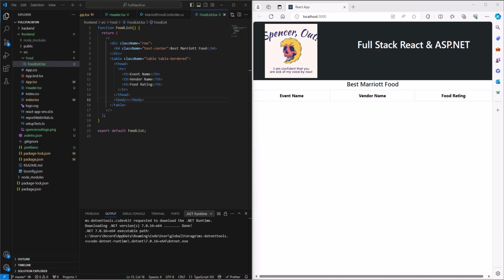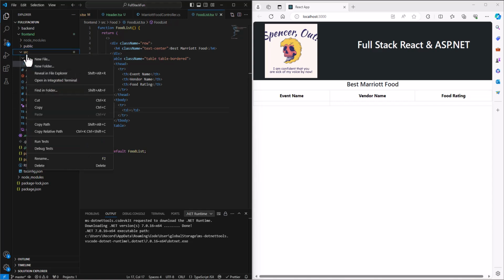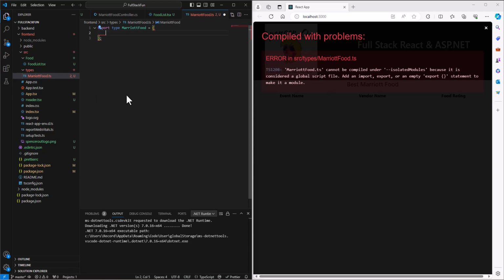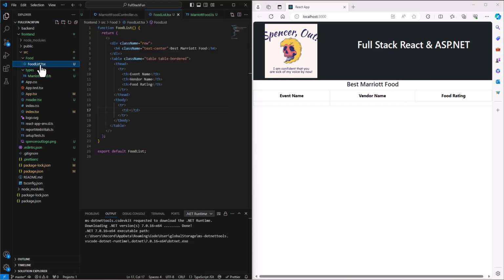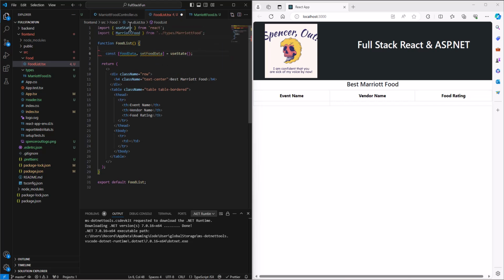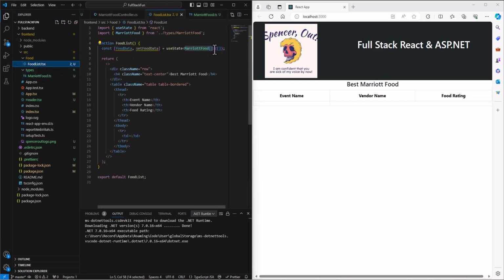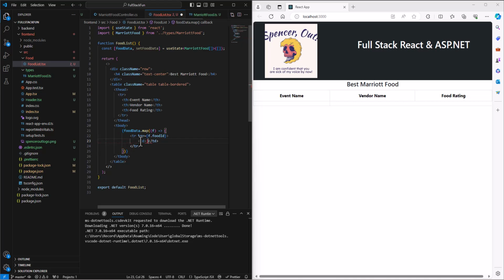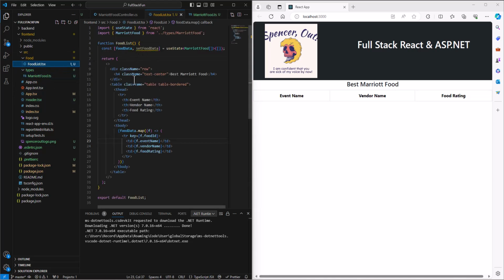The Full Stack - 10 - Data Binding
This set of videos goes over building a React app with an ASP.NET back end.